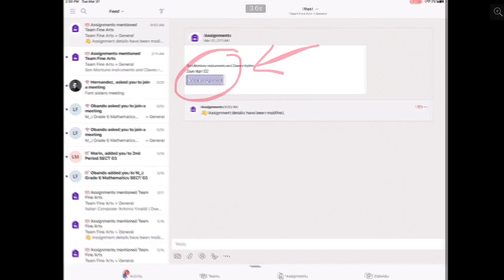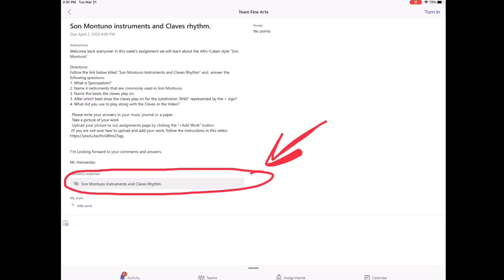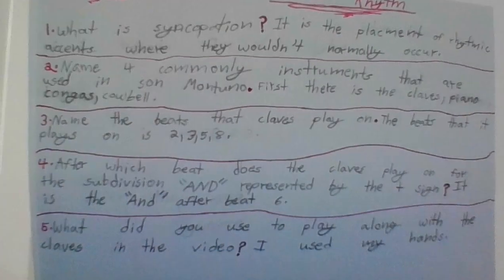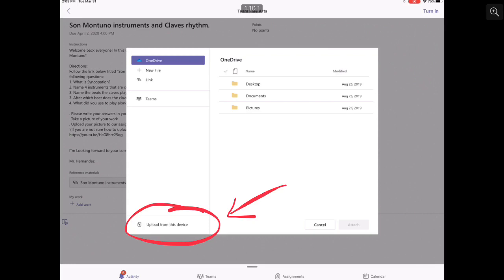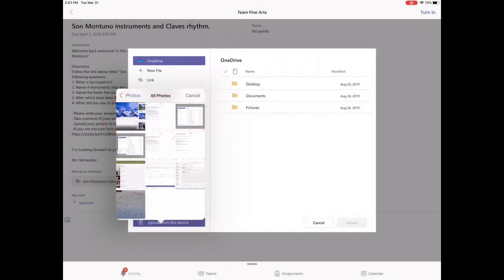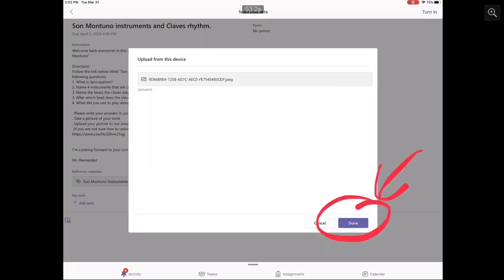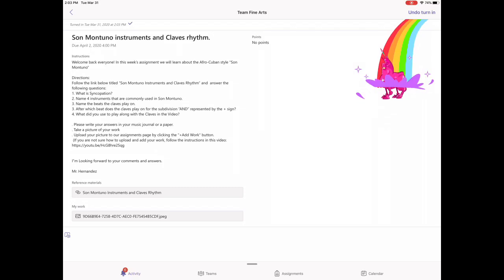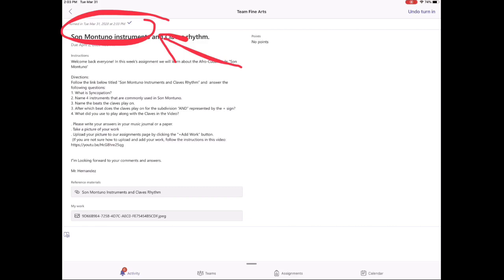How to Add Work on Microsoft Teams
This short video should help students to Add their work to complete their assignments on Microsoft Teams.